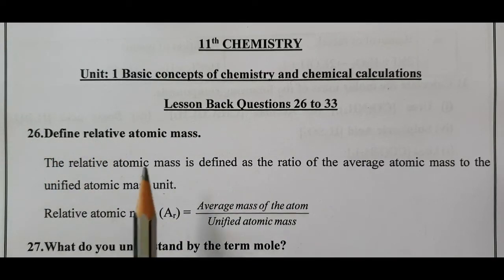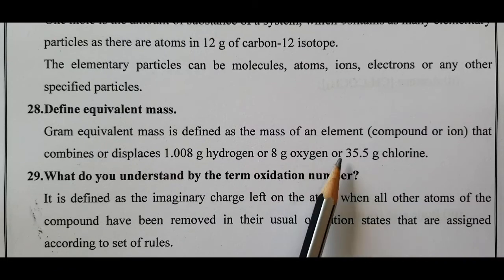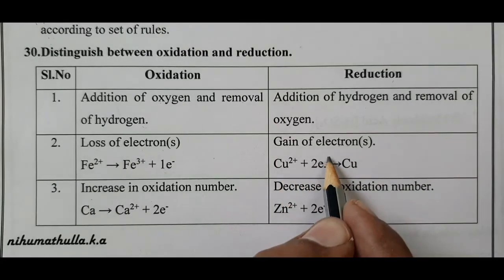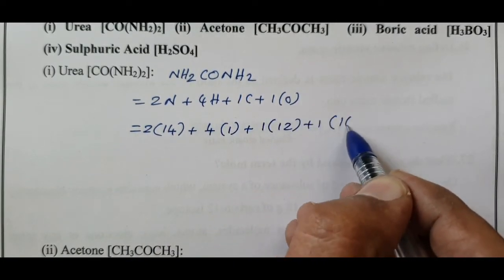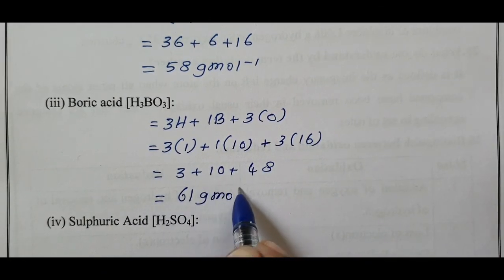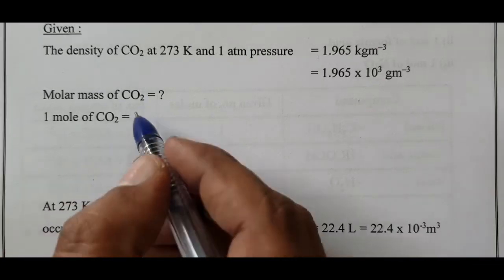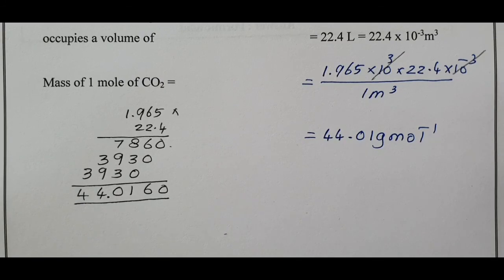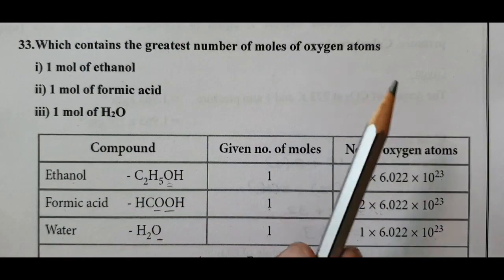11th Chemistry/Unit 1/Basic concepts of Chemistry/Lesson Back questions 26 to 33/Book back questions